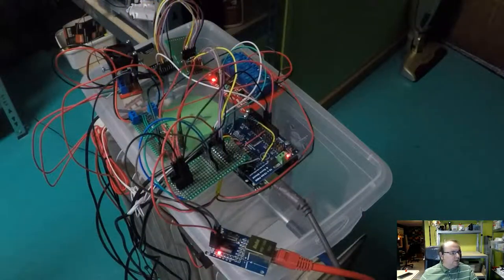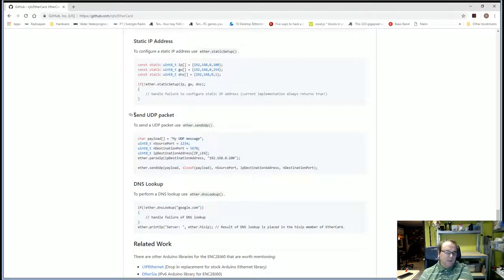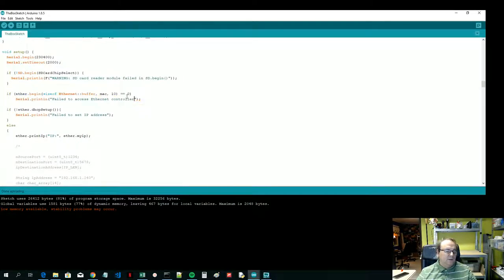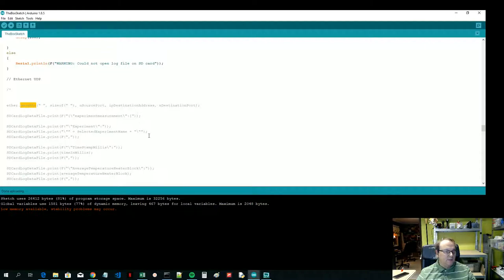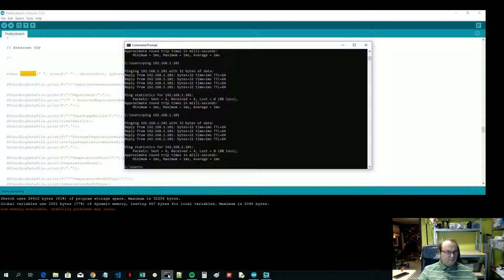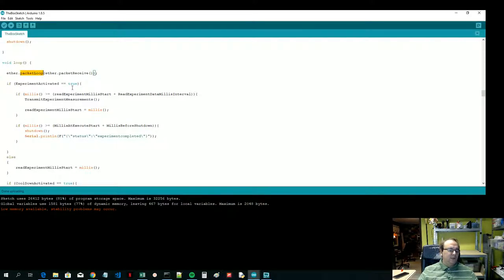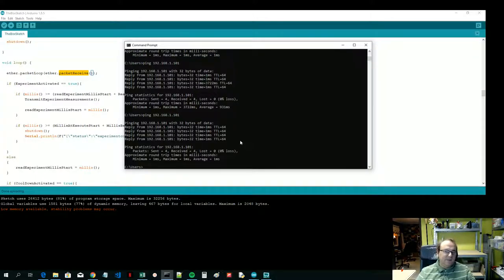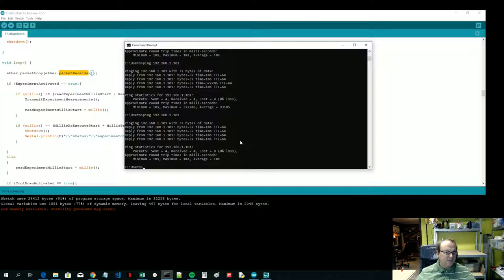Arduino Uno Ethernet module using DHCP and UDP out of memory failure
Twitter TheTechRabbit
Instagram thetechrabbit